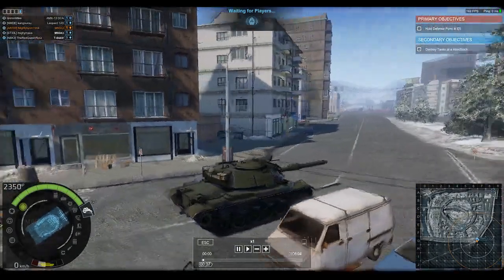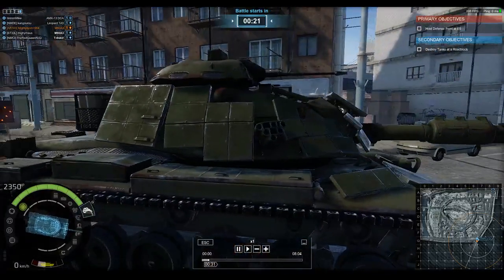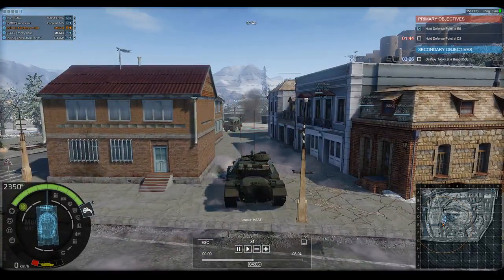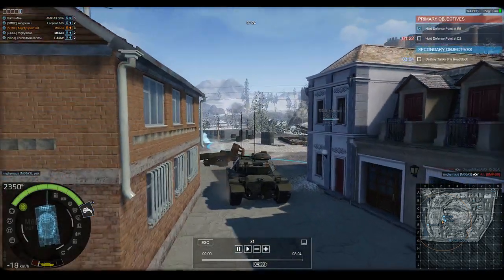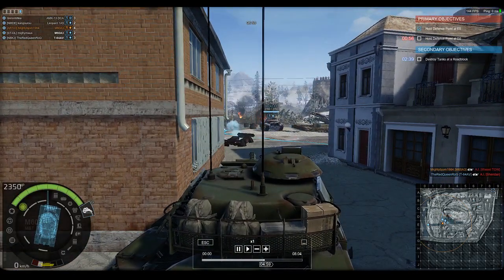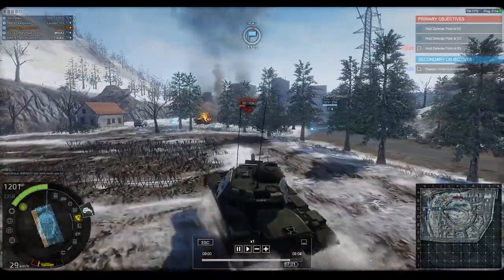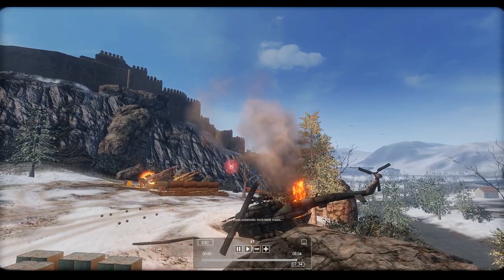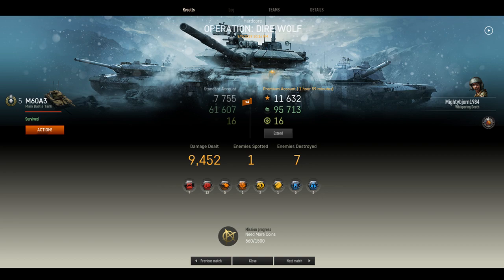Armored Warfare: M60A3: Last of the Patton's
Here is a video I did covering the information on the M60A3. The M60A3 would be the last of the Patton tank series but it would become legend and would see extensive service and upgrade over it's years.